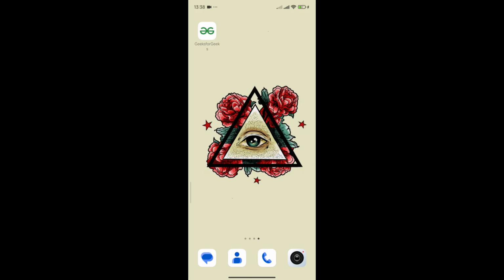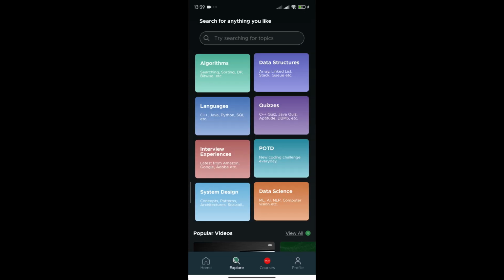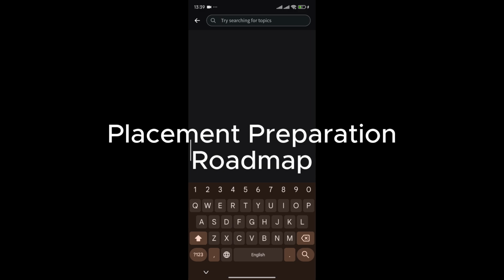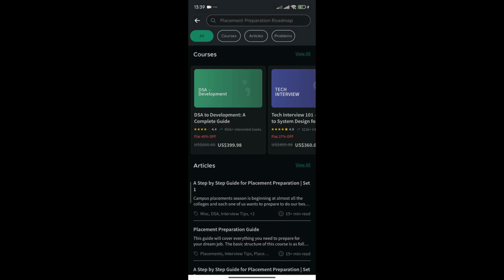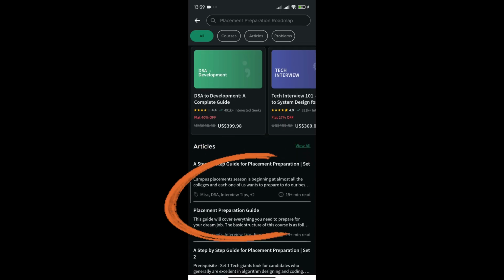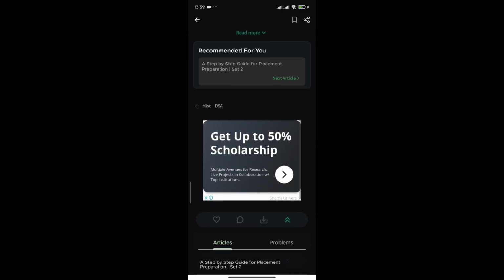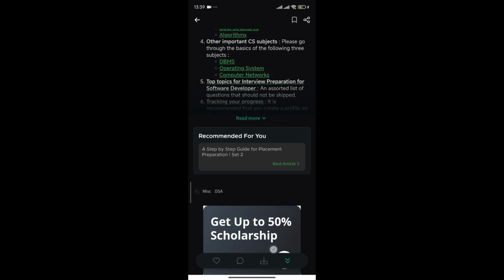How to Follow Complete Placement Preparation Roadmap on GeeksforGeeks 2025?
Want to follow a complete placement preparation roadmap from start to finish? In this video, we break down every stage — DSA, core subjects, aptitude, projects, and interview prep — so you can stay on track and land your dream job faster using structured steps.